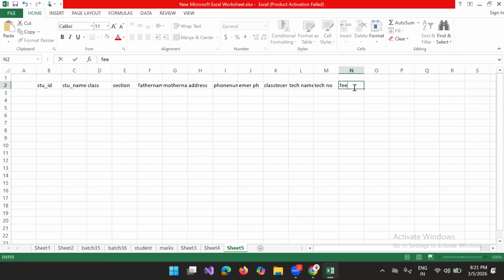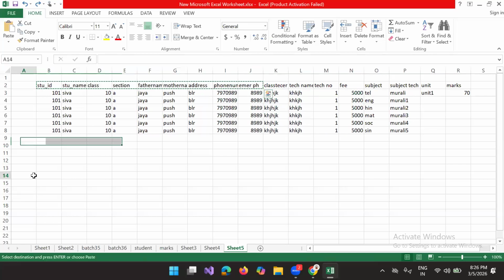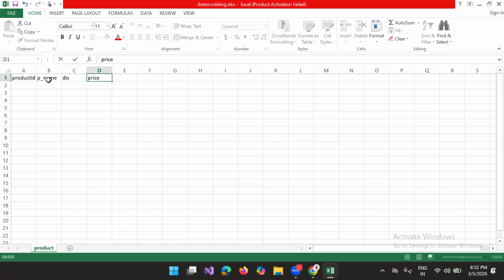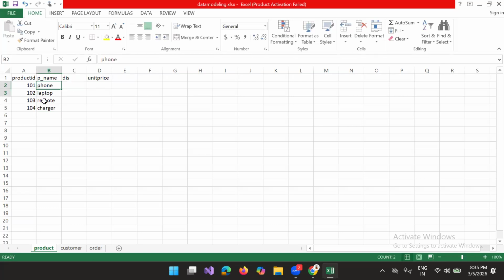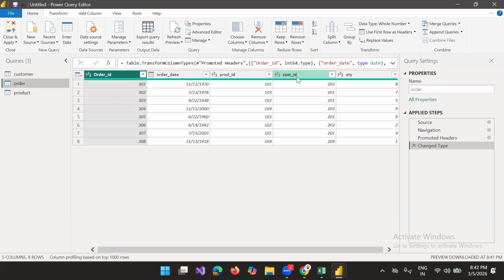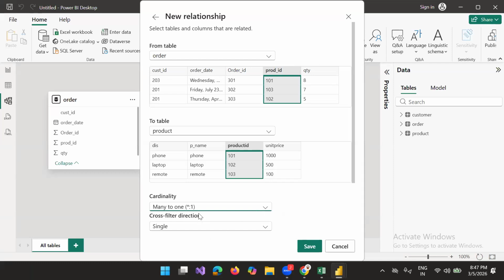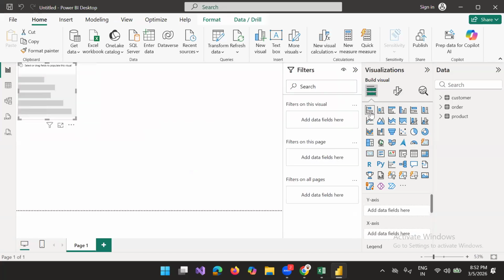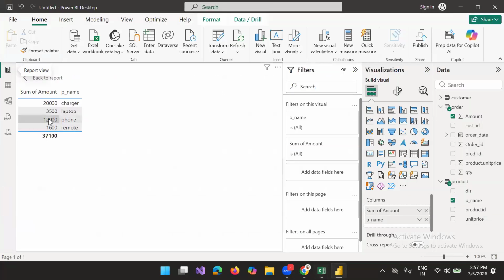Power BI Full Tutorial | Data Modelling Concepts | Dimension & Fact Tables| Star & Snowflake Schema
In this video, we dive deep into Power BI Data Modelling, which is one of the most critical topics for any Power BI Developer interview and real-time project implementation.

Understanding data modelling is essential because it directly impacts:

Report performance
DAX calculation efficiency
Scalability of dashboards
Business decision-making accuracy
🔍 What You Will Learn in This Video:

✔ What is Data Modelling in Power BI
✔ Difference between Dimension Tables vs Fact Tables
✔ Real-time examples of Fact & Dimension design
✔ What is Star Schema and why it is preferred in Power BI
✔ What is Snowflake Schema and when to use it
✔ Understanding Relationships (1:Many, Many:1, Bi-directional)
✔ How relationships impact filter context in DAX
✔ Best practices for building optimized data models